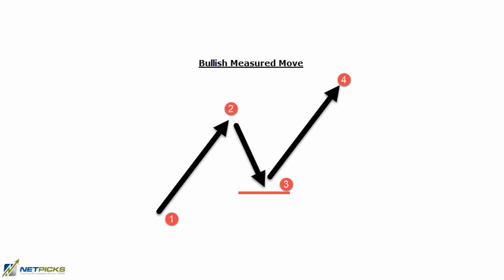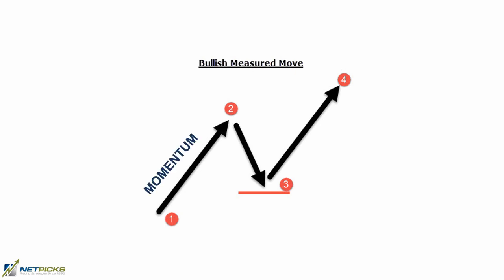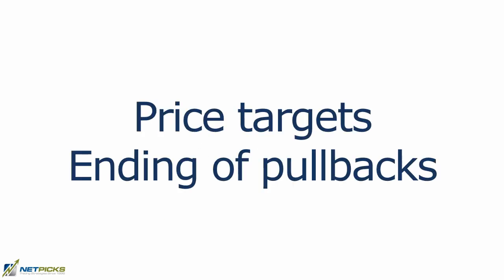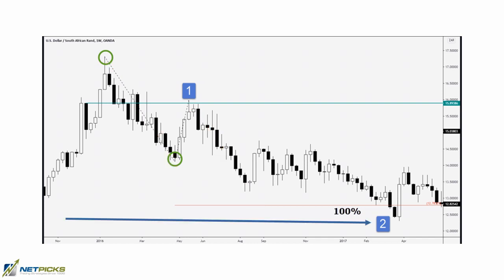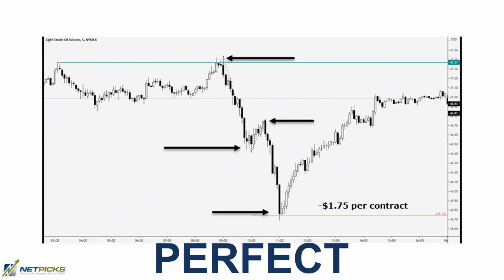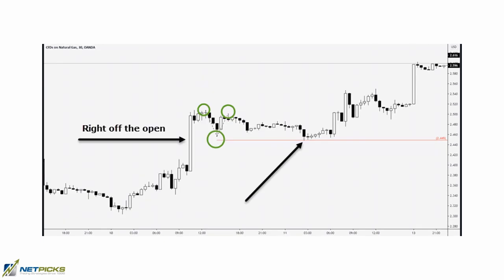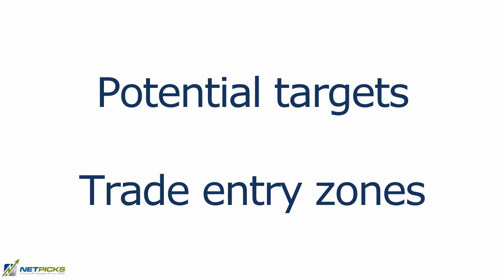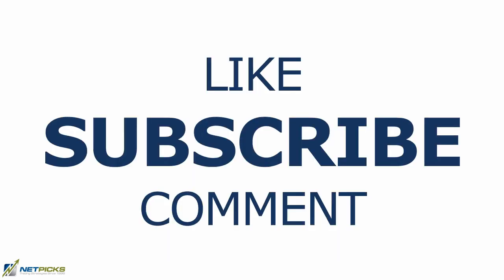Measured Move Price Action Trading Strategy Guide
Learn To Trade The Measured Move Pattern For Profit Targets and Trade Entries. Using This 100% Price Objective Of The First Impulse Leg Can Set You Up For Explosive Trades and Good Profit Targets

NetPicks Services are offered for educational and informational purposes only and should NOT be construed as a securities-related offer or solicitation or be relied upon as personalized investment advice. We are not financial advisors and cannot give personalized advice. There is a risk of loss in all trading, and you may lose some or all of your original investment. Results presented are not typical.